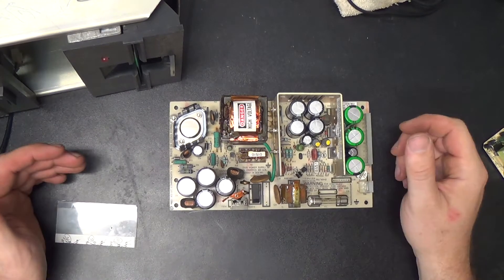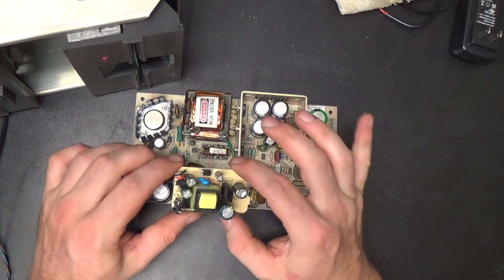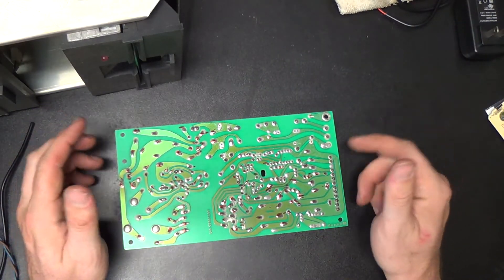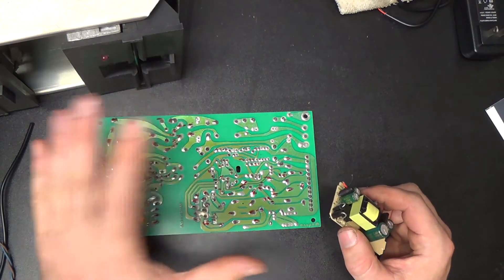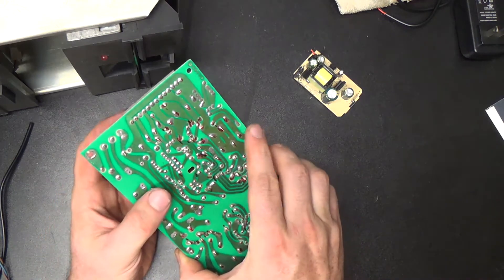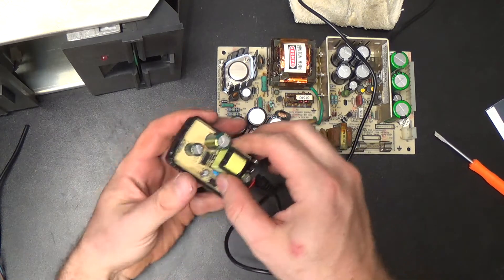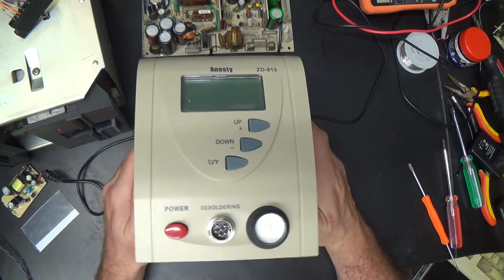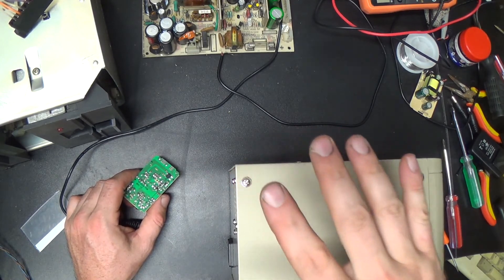TRS-80 Model 4 (Pt.2) Totalfail Not-Fixup (SepTandy 3rd, 2020)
Well, I had a plan to fix the dead section of that power supply cheaply, but then my Super Chinesium Desoldering Gun decided to seppuku, and I think desoldering with an iron may have been what killed that first little 12v supply I was going to use.

I've since ordered a Hakko FR-301 with expedited shipping.  It should arrive sometime between the 8th and the 10th.  In the meantime, I guess we'll have to work on the Tandy 1000HX'en, even though that won't be as interesting!

Sorry guys.  D: